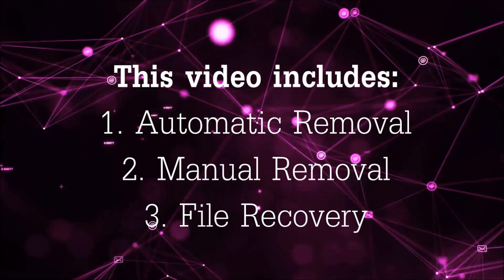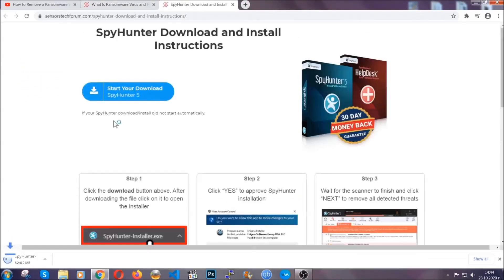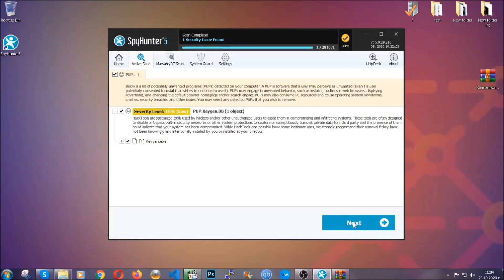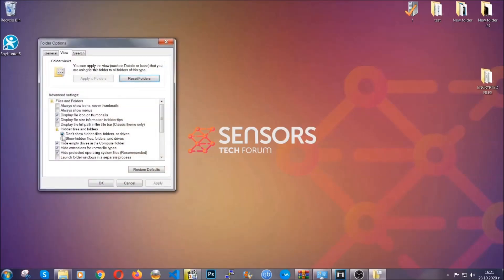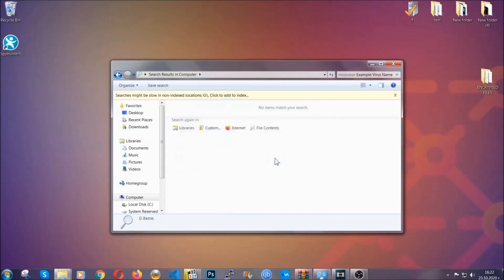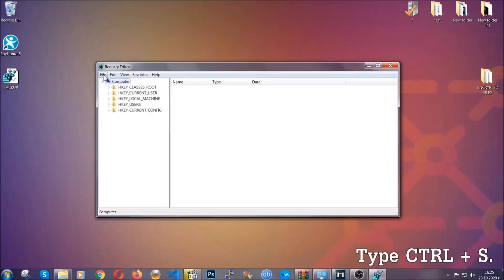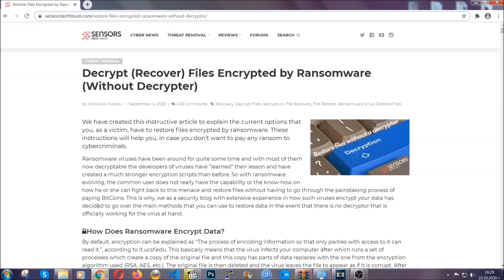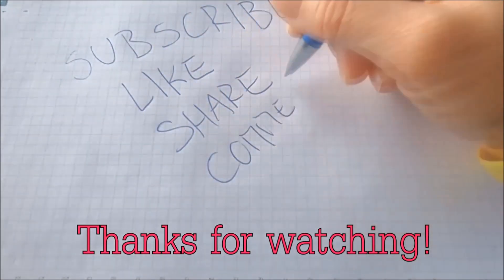JJWW Virus [.jjww Files] Removal + Decrypt Guide [Free]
00:00 Start
00:50 Automatic Removal
02:00 Manual Removal
05:13 File Recovery